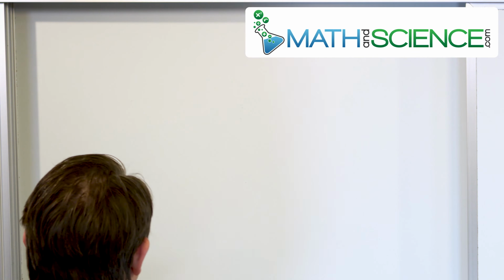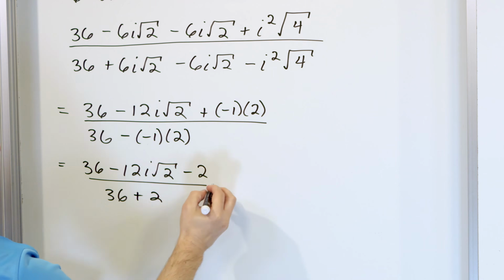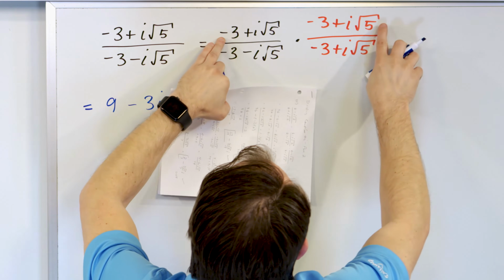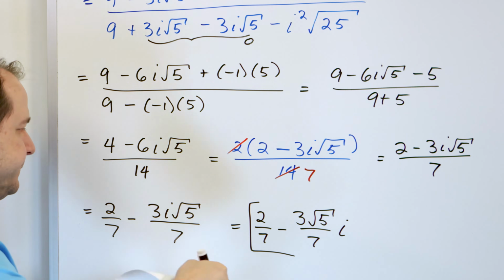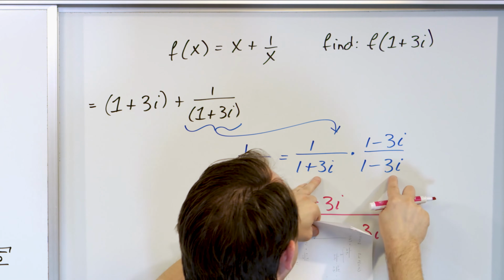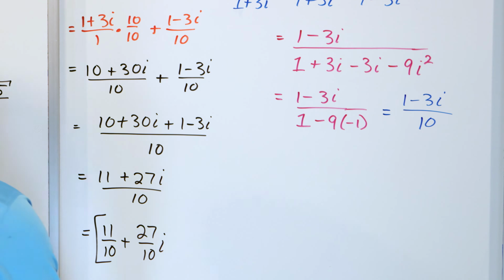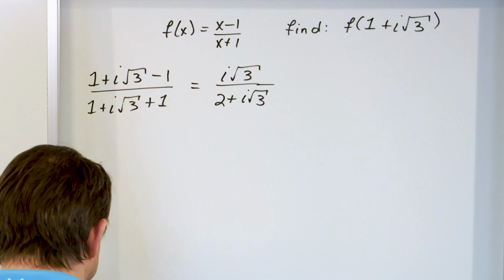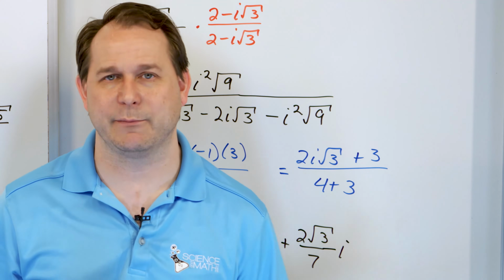Divide Complex Numbers in Algebra & Simplify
Unlock the mystery of dividing complex numbers with this comprehensive tutorial. Dive deep into the world of complex arithmetic as we break down the steps to divide complex numbers effortlessly. From understanding the basics to mastering complex division, this video covers it all. We'll explore the rules and properties governing complex number division, providing clear explanations and helpful examples along the way.

Learn how to handle complex fractions involving imaginary and real parts with ease, gaining confidence in your mathematical abilities. Whether you're a student looking to ace your exams or an enthusiast eager to expand your knowledge, this guide has something for everyone. By the end of the video, you'll have a solid grasp of dividing complex numbers and be ready to tackle more advanced concepts.

Join us on this journey through the fascinating realm of complex arithmetic and discover the beauty of dividing complex numbers. Enhance your mathematical skills and unravel the complexities of complex division today!